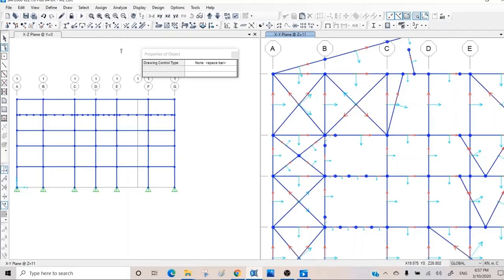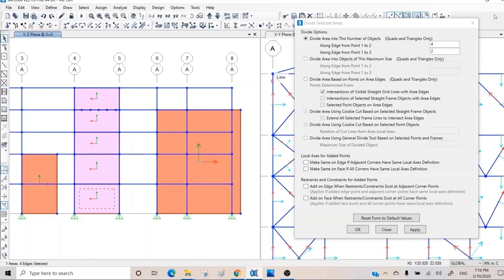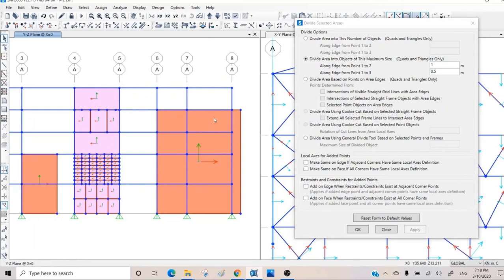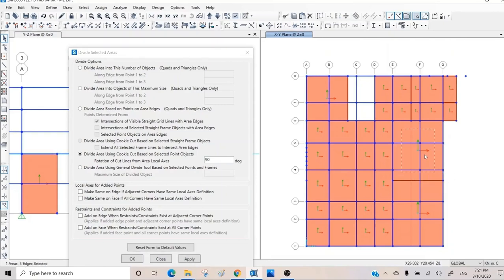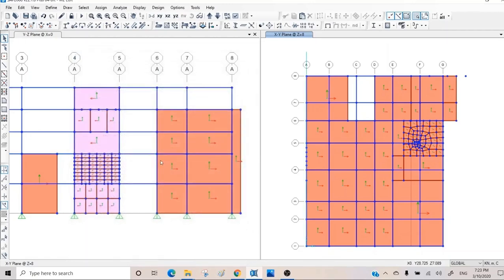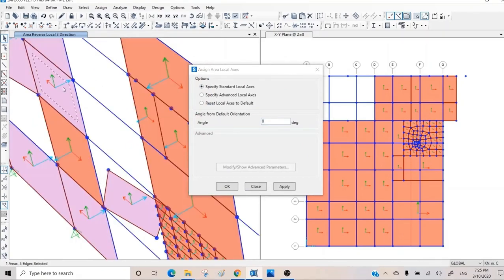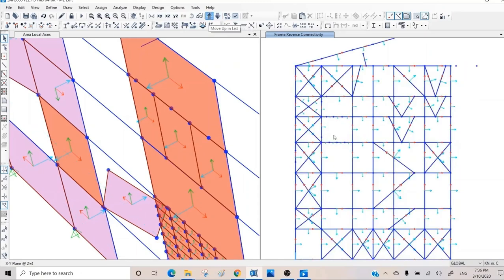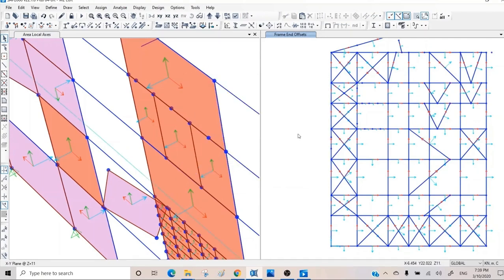Module 2 Video 2 Part 2 Edit Area Elements